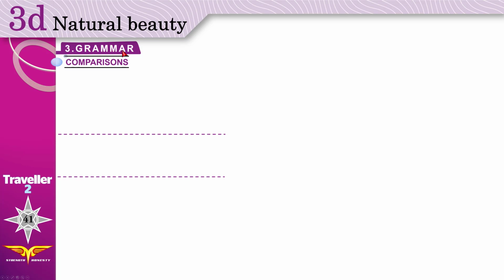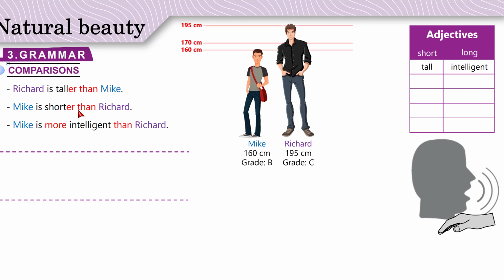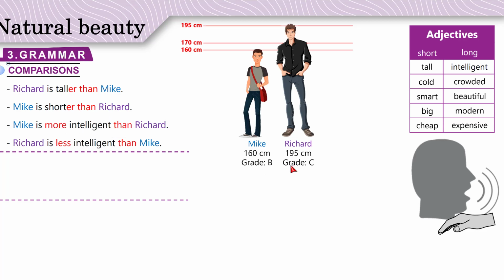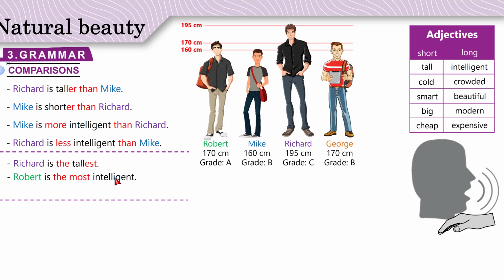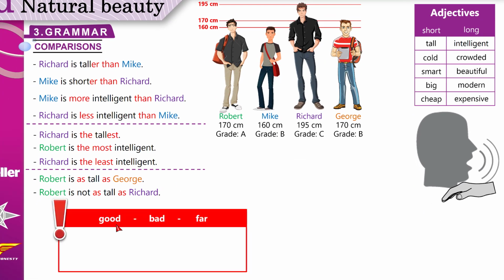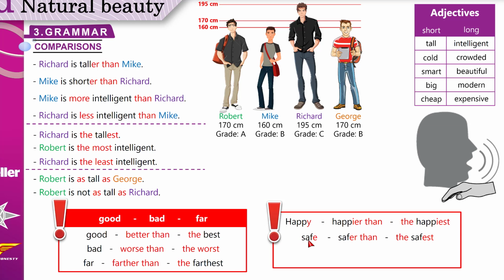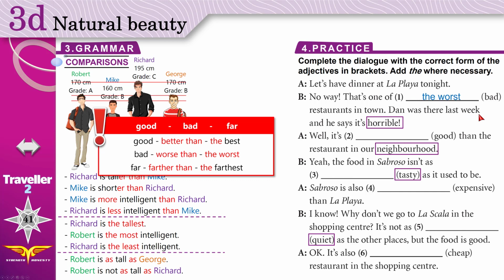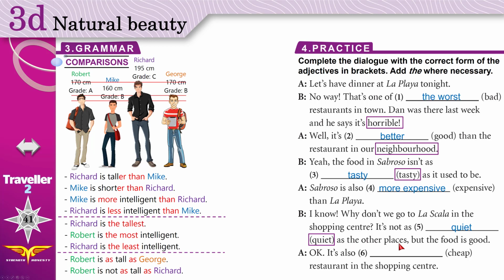Traveller 1 - 3d 3 GRAMMAR COMPARIOSNS + Workbook A B C انجليزي أول ثانوي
فيديو تعليمي الصف الأول ثانوي الفصل الأول من إعداد وتقديم المعلم معتصم نديم.